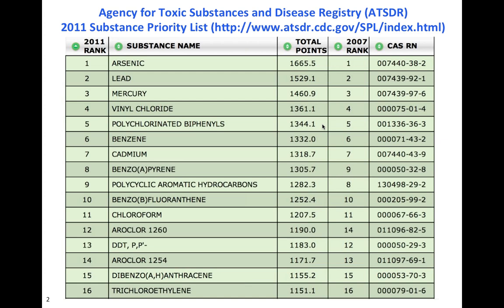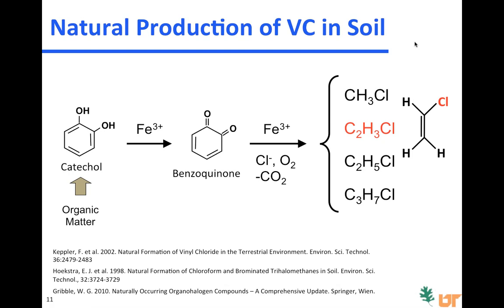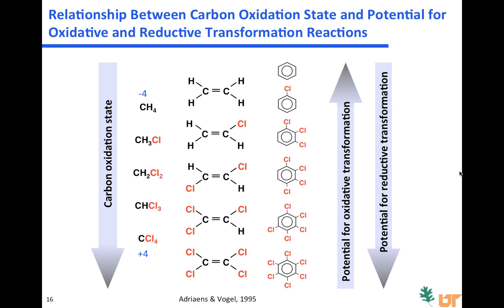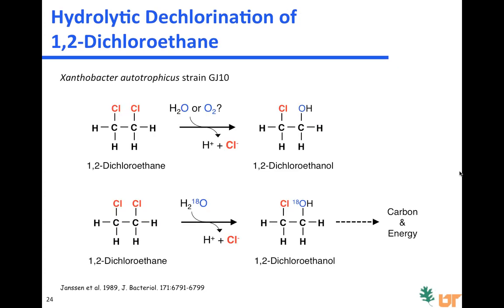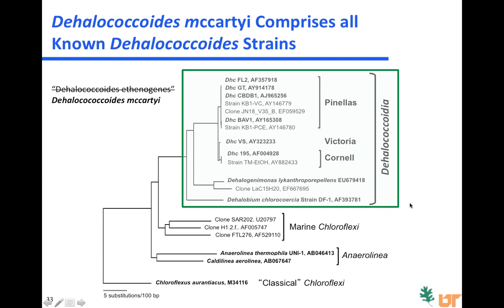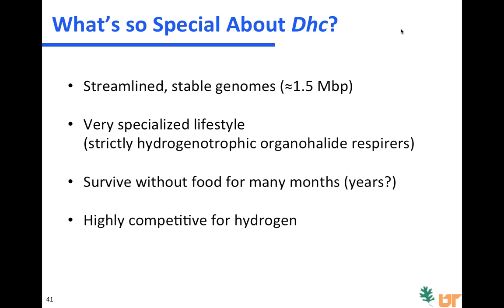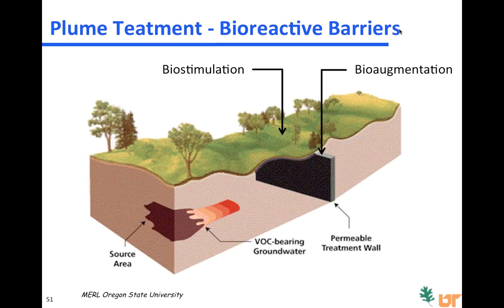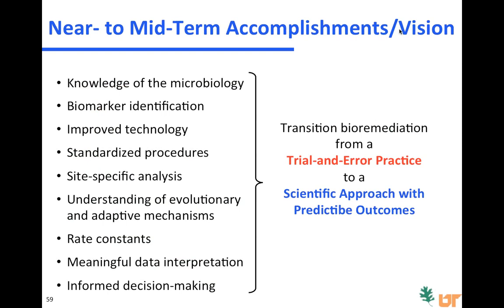Microbial Degradation of Chlorinated Pollutants Principles and Applications